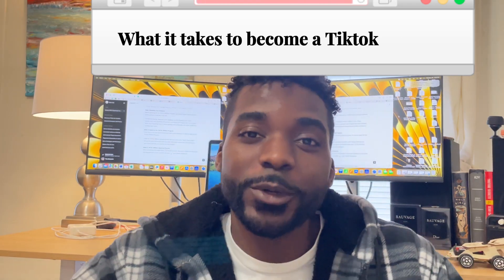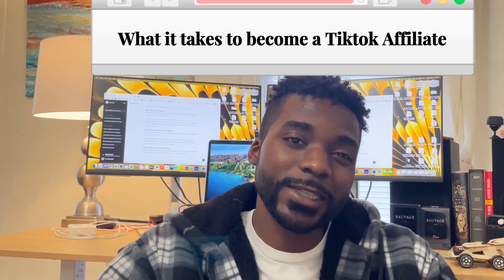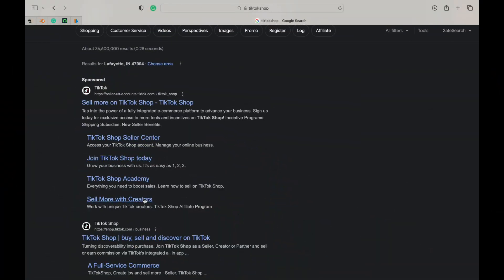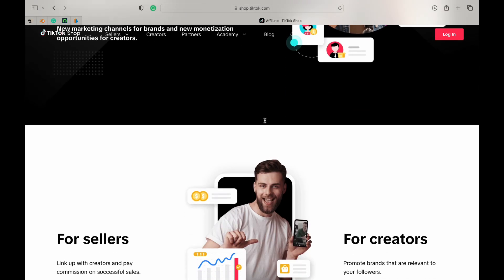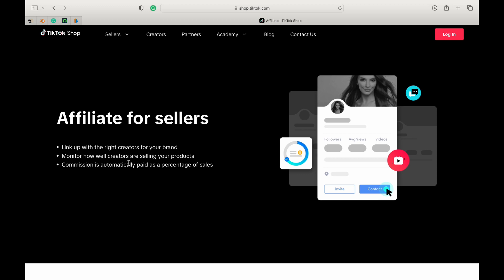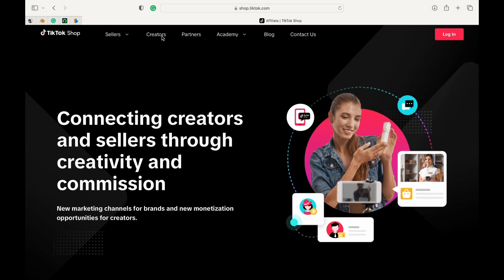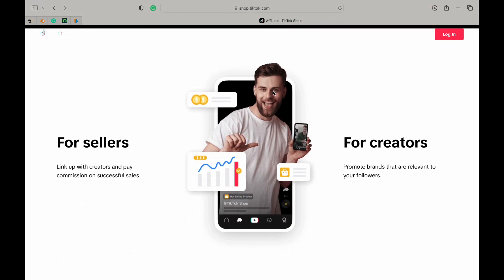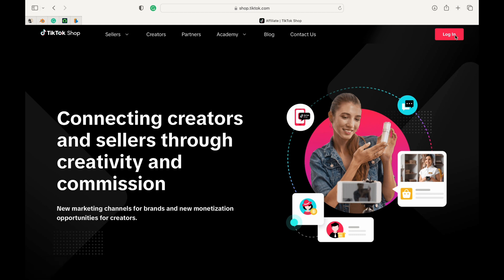Boost Your Income with TikTok Affiliate Marketing l Smart Money Tactics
When approaching affiliate marketing you should have a clear understanding of what your target audience wants. In this video we will get you started in the right direction for creating an effective marketing strategy on TikTok.